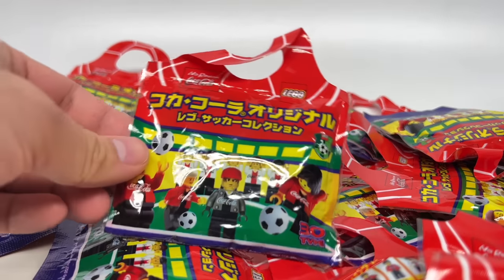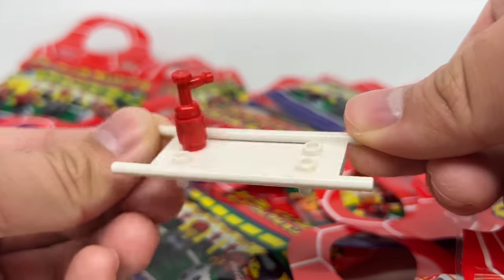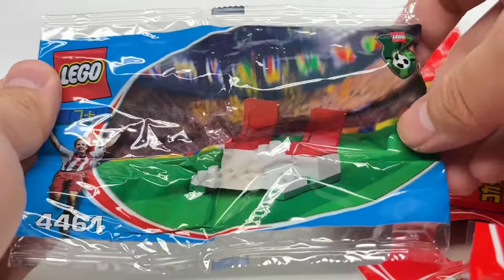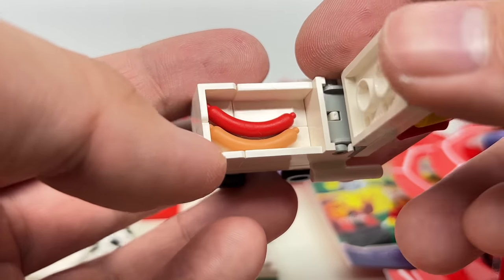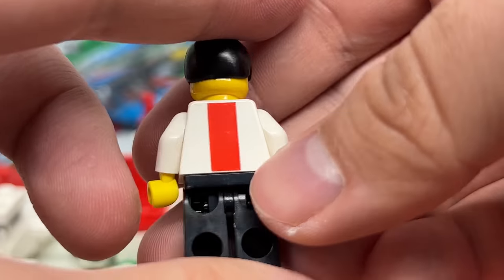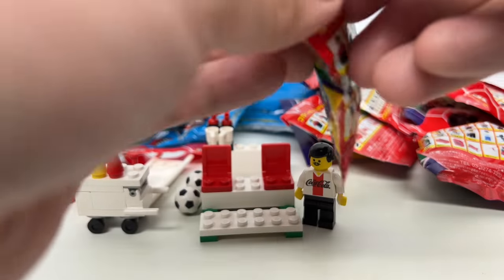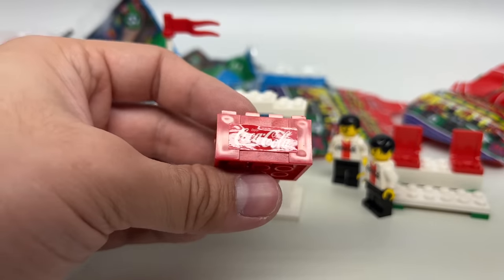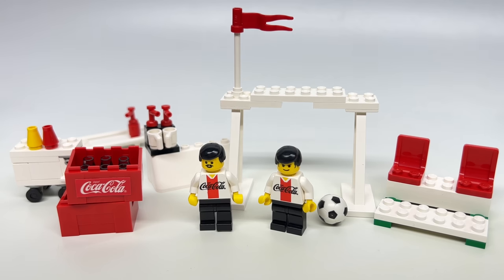RARE LEGO Minifigures 2002 Series OPENING!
I open up a forgotten rare LEGO blind bag series for Coca Cola Minifigures - the first CMF? Who knows. Some say this was for the 2002 World Cup.
COMMENT RULES:
1) Treat others with respect. Disagreement and criticism is always welcome.
2) Do not REVEAL the private personal details of any person, or else you will be banned.